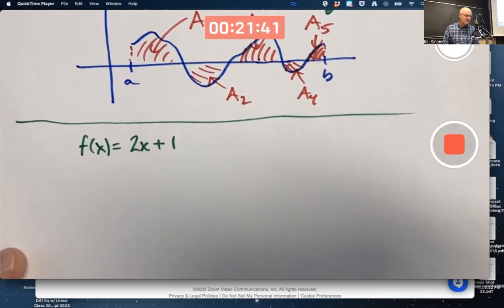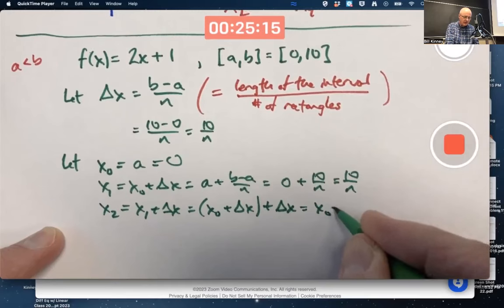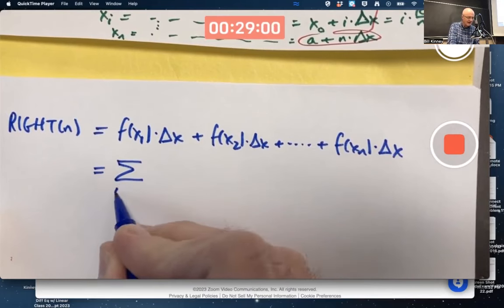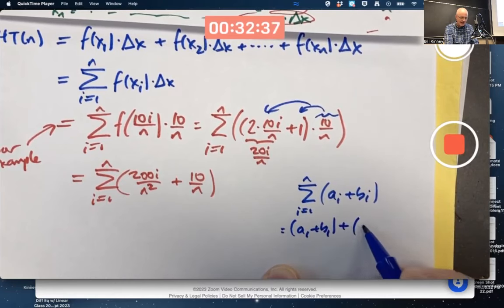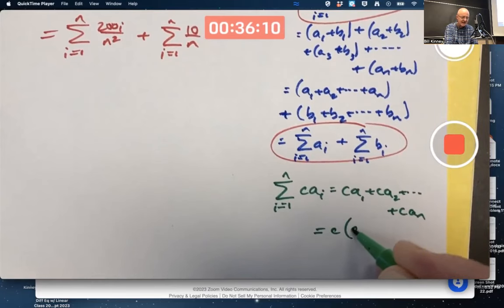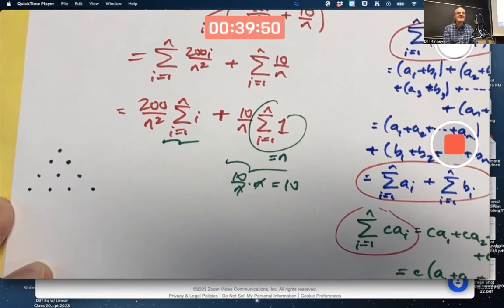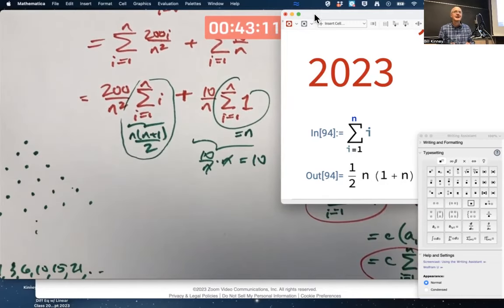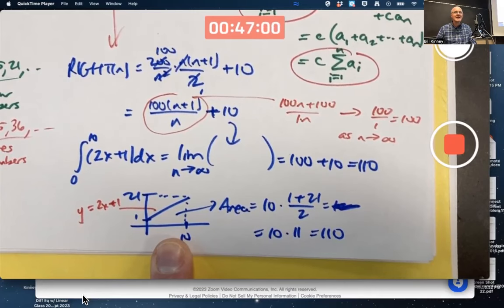Calc 1, Lec 33B: Evaluate an Integral as a Limit of a Riemann Sum!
Consider the linear function f(x)=2x+1. We compute the definite integral of f(x) from 0 to 10 by computing the limit of a right-hand Riemann sum of f. We use properties of summation (sigma notation) and the fact that the sum of the first n positive integers is n(n+1)/2 before we take a limit as n goes to infinity (n → ∞). This is checked by computing the area under the curve using the formula for the area of a trapezoid. Infinite Powers, How Calculus Reveals the Secrets of the Universe